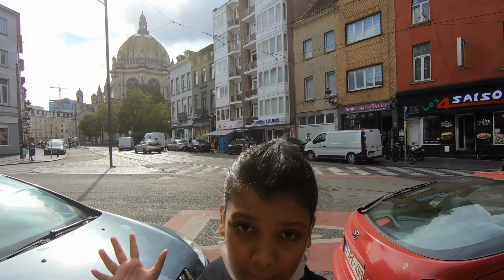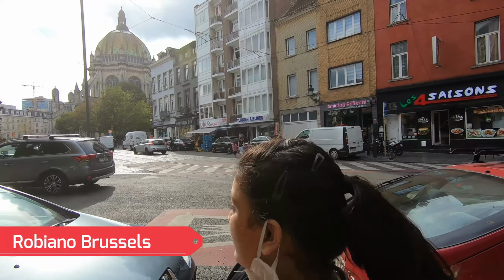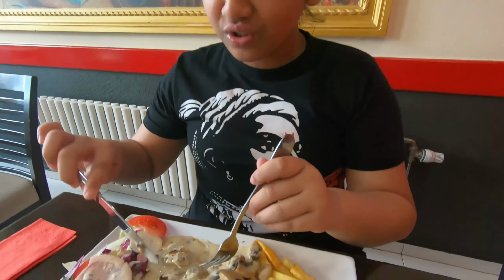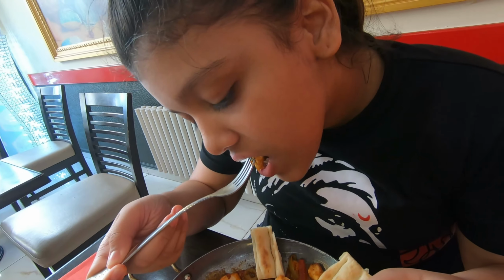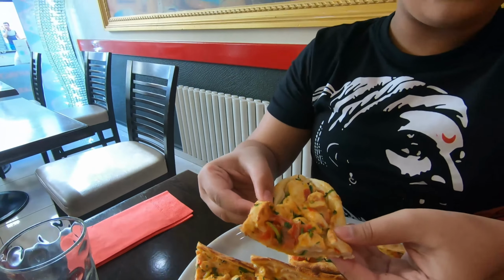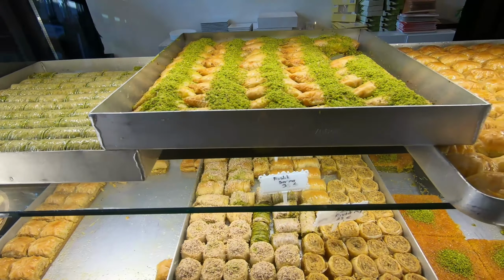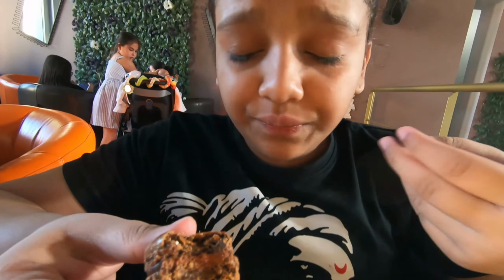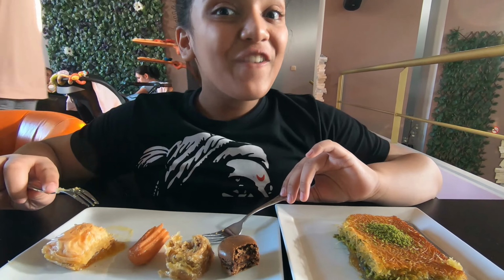Eating Insane Turkish Street Food & Sweets in Belgium! (Mukbang) 🇹🇷🇧🇪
Join us on an incredible street food tour as we explore a famous food street in Belgium filled with amazing Turkish, Arabic, and Middle Eastern delicacies! 🥙 In this video, we try a juicy chicken steak with mushroom sauce and fries [03:29], flavorful chicken curry with fresh bread and sauces [03:39], traditional Turkish pizza [05:33], and finish with a massive spread of ultra-sweet Turkish desserts and macarons upstairs [12:33]!

📌 Video Highlights & Timestamps:

[01:23] Exploring a vibrant street food market in Belgium

[03:29] Tasting chicken steak with mushroom sauce and fries

[05:33] Trying authentic Turkish pizza for the first time

[12:33] Heading upstairs to taste a variety of Turkish sweets and pastries

[13:57] Reviewing chocolate macarons and sticky, syrup-soaked desserts